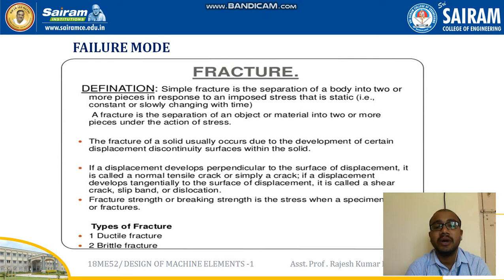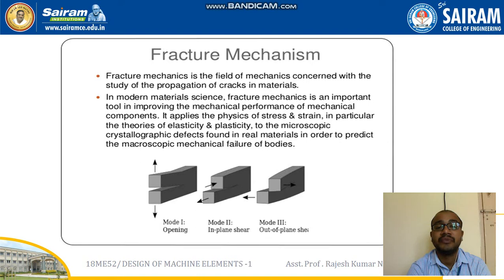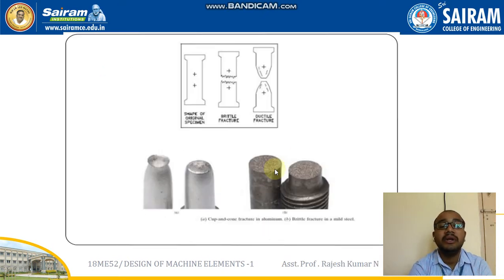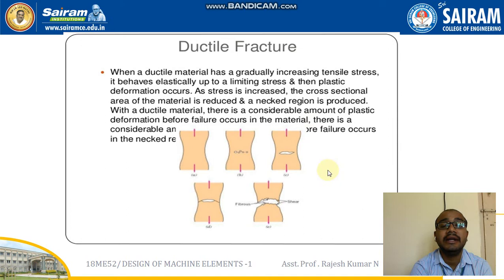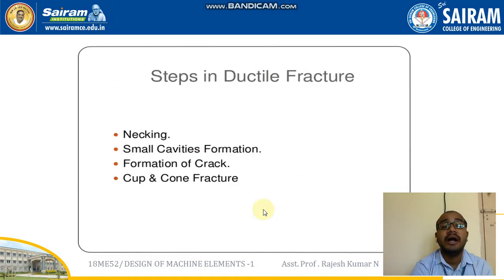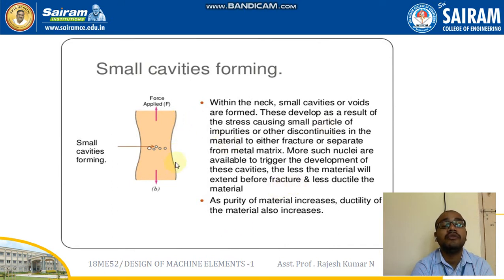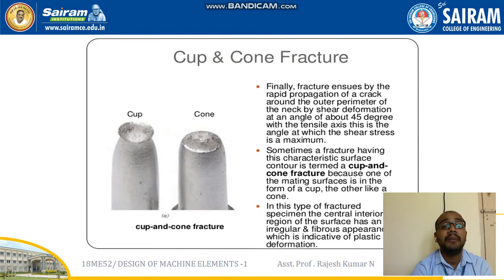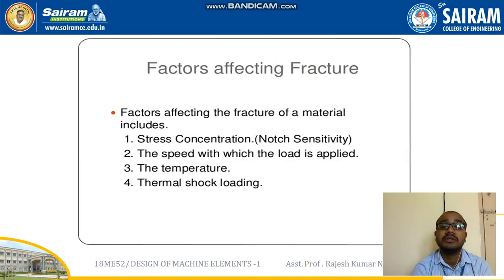LECTURE VIDEO 9_18ME52_MODULE 1_FAILURE MODE, BRITTLE & DUCTILE, EVEN & UNEVEN MATERIALS _RAJESH N